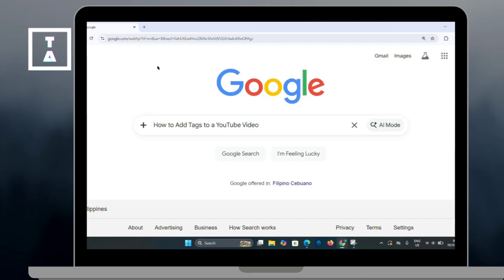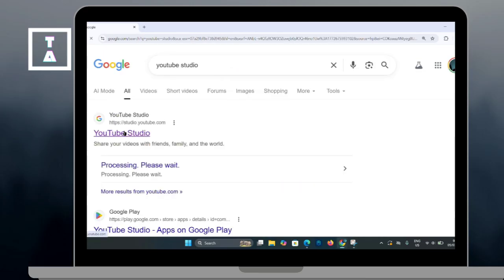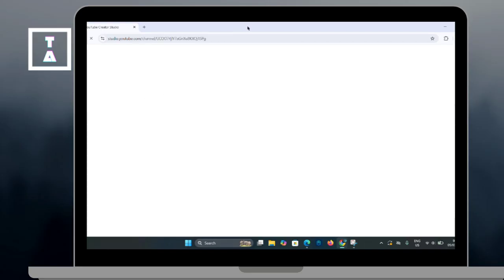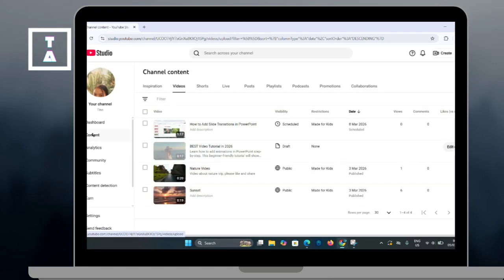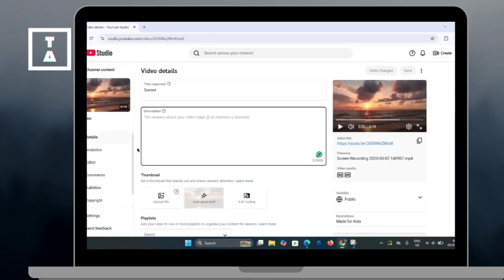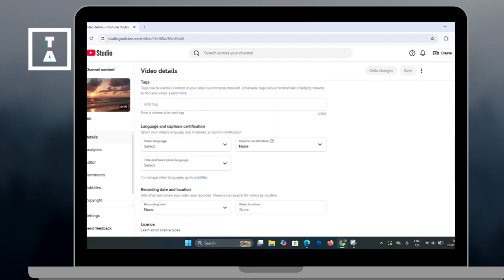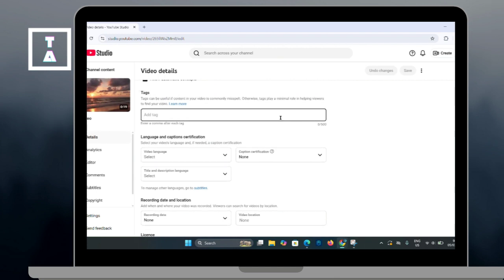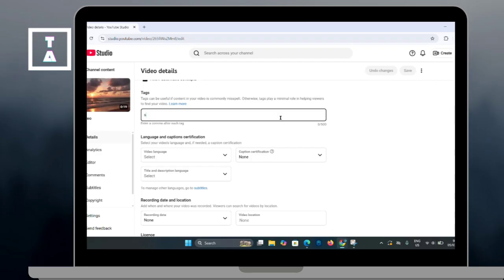How to Add Tags to a YouTube Video in SECONDS!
Want more views on your YouTube videos? Learning how to add tags effectively is crucial for YouTube SEO! In this step-by-step tutorial, we'll show you exactly how to add tags to a YouTube video, from finding the right keywords to placing them in YouTube Studio.

Properly optimized tags help YouTube understand your video's content, making it easier for viewers to discover your videos through search and recommendations. Whether you're a new creator or looking to improve your existing content, mastering YouTube tags will significantly boost your video's visibility and reach.

📌 What You'll Learn:
✔️ What are YouTube tags and why they matter for SEO
✔️ Step-by-step guide on how to add tags in YouTube Studio
✔️ Tips for finding the best keywords and relevant tags
✔️ Strategies for optimizing your video tags for maximum discoverability
✔️ Common mistakes to avoid when tagging your videos

Don't let your videos get lost in the shuffle! Watch this guide to unlock the power of YouTube tags and get your content seen by a wider audience.